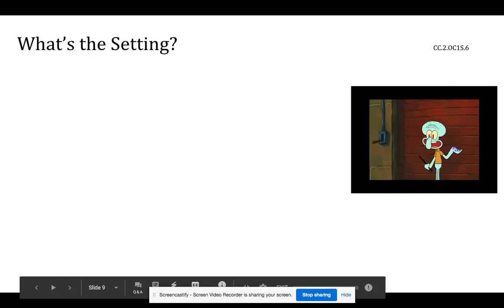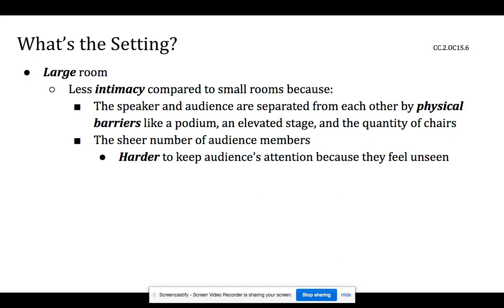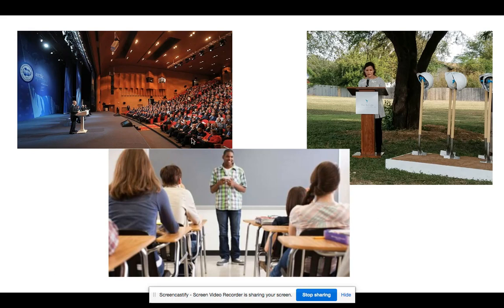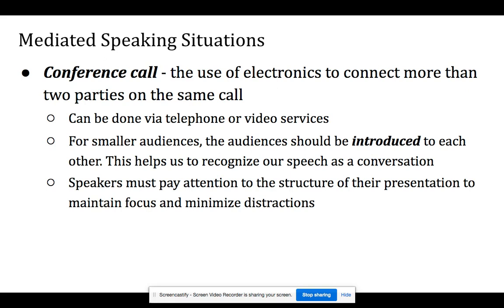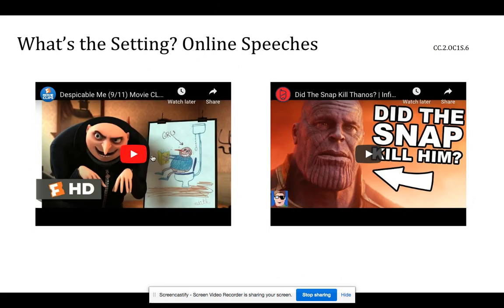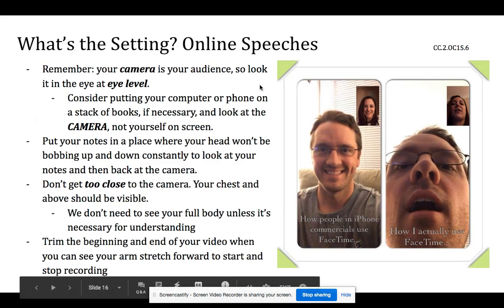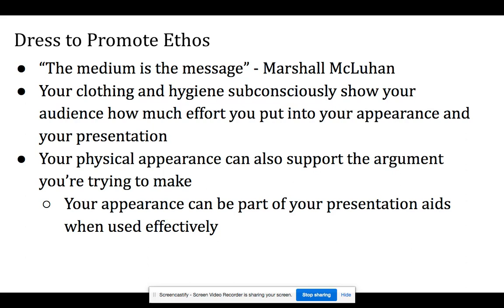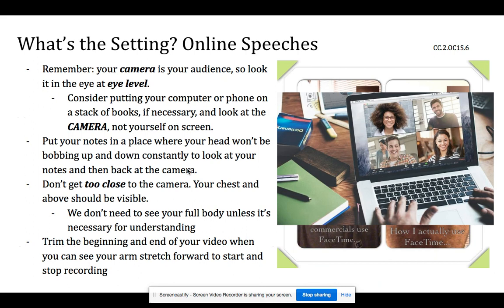Unit 6 Slides 9-18